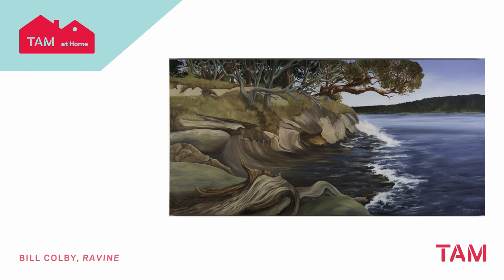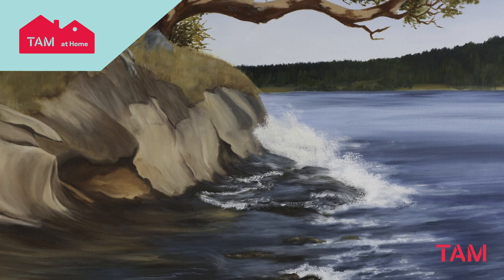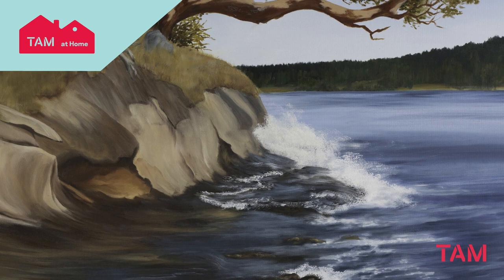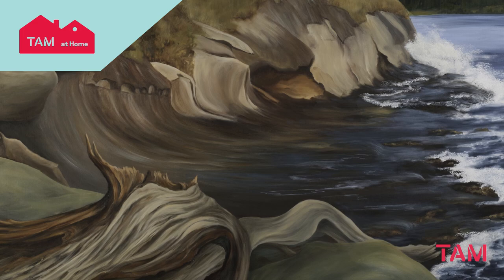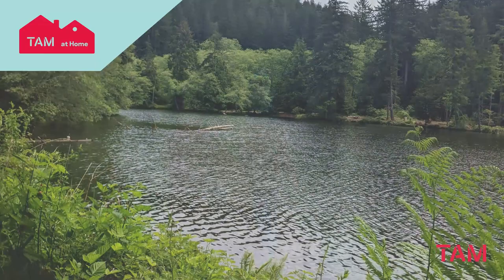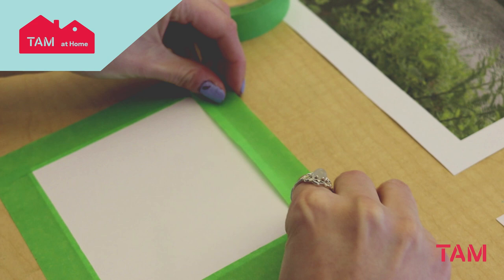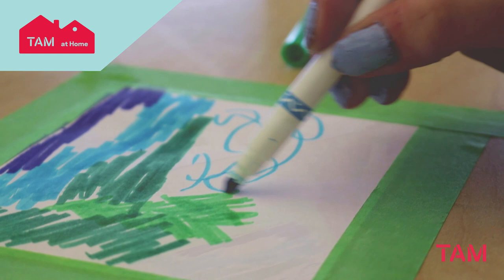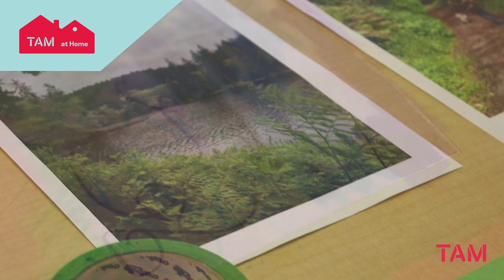TAM at Home // Create a Watercolor Landscape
Join us as we look closely at a work from TAM's collection and then channel our inspiration to create our own work of art!

artwork: Barbara Boldt, "Galiano Island," 2009, Oil on canvas, 36 x 72 in. (91.4 x 182.9 cm), Tacoma Art Museum, Haub Family Collection, Gift of Erivan and Helga Haub